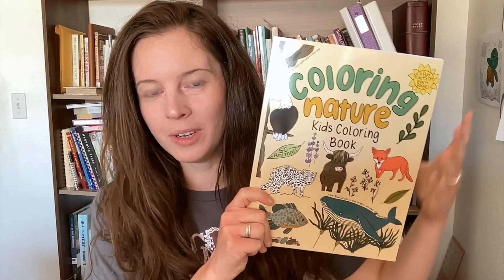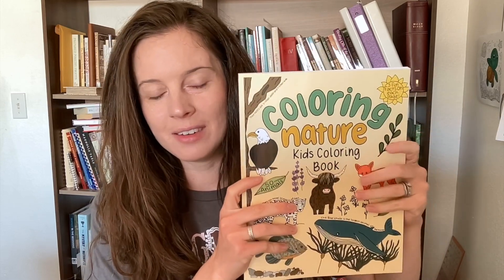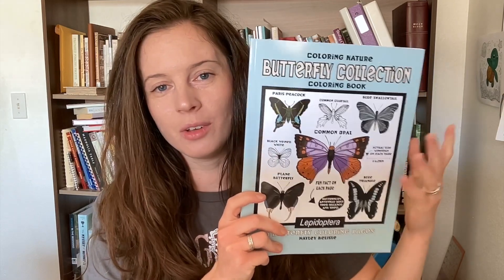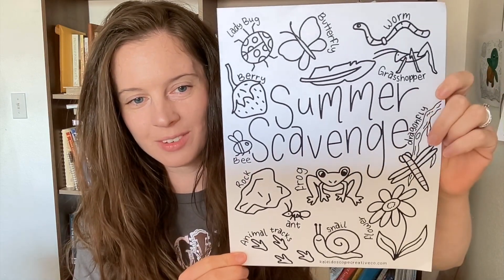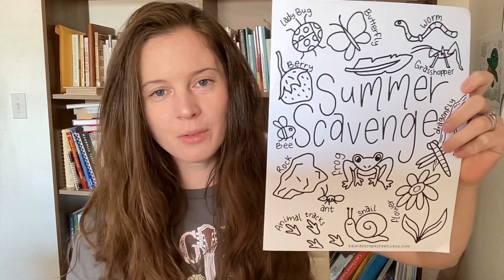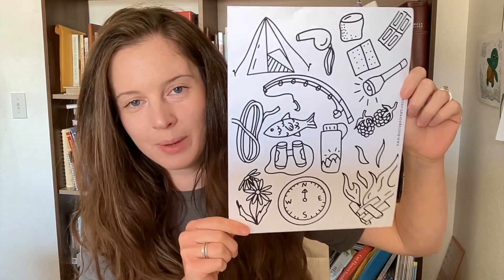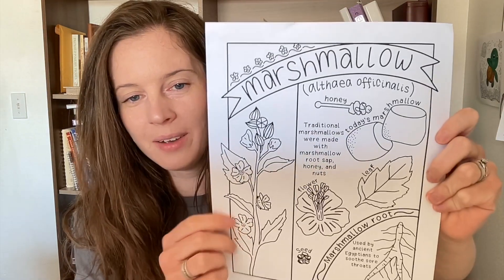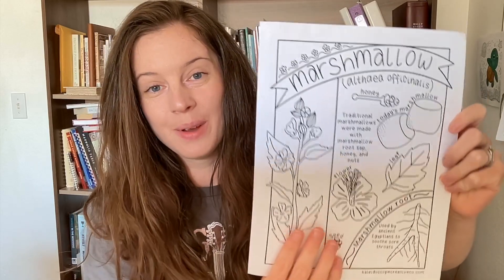KCC Launch Day!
🎉 Today’s the Day! 🎨✨
We’re beyond excited to launch the Kaleidoscope Creative Co. Coloring Club! 🖍️🌟 Dive into a world of creativity with our brand-new subscription service, featuring exclusive monthly coloring pages that spark imagination and learning.
🚀 What to Expect:
* Fresh, beautifully designed pages every month
* Fun and educational themes for all ages
* Instant access to your creative haven
🔗 Ready to get started? Tap the link in our bio to join now and be part of our vibrant community! Let’s make coloring a delightful adventure together!